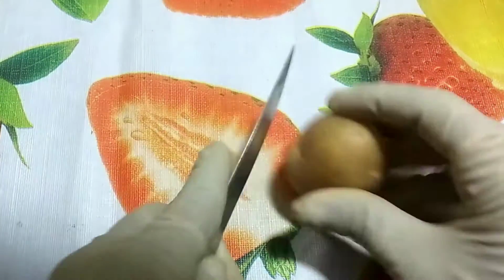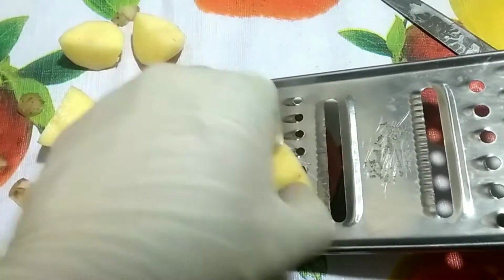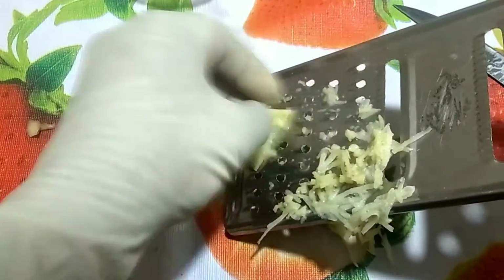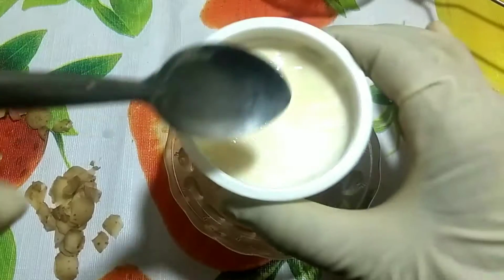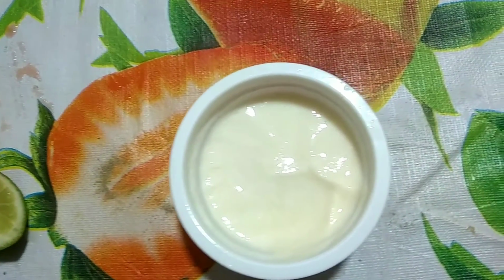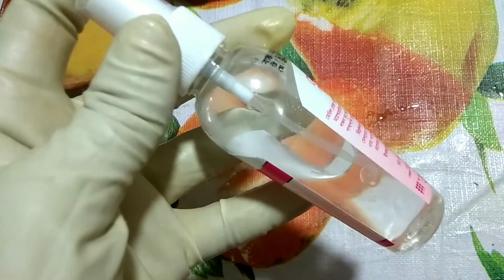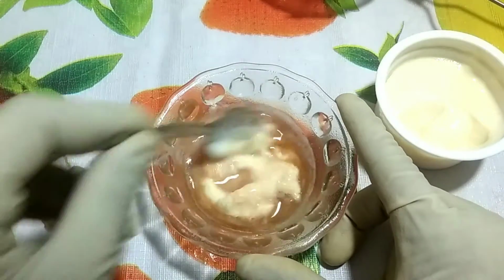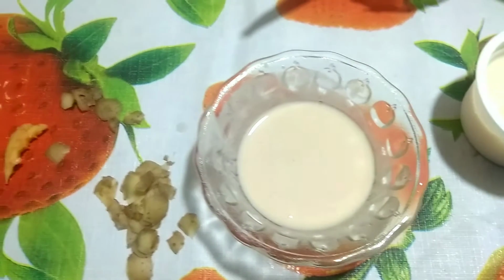How To Make Skin Whitening Potato Facial Mask | Skin Whitening At Home.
People have been thinking about skin color since ancient times. Many people want a fair skin. Due to sunburn, getting wet in the rain, physical illness, working in the kitchen for a long time, etc., the skin loses its natural radiance due to various reasons. Today we will show you how to whiten your skin in a Natural way.